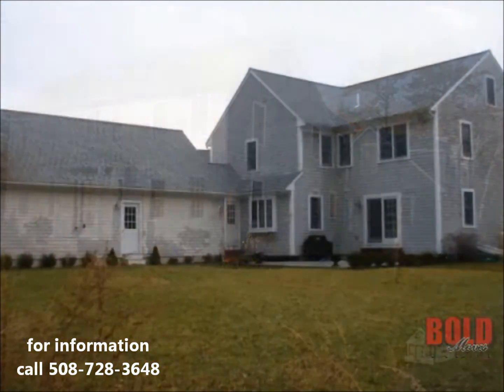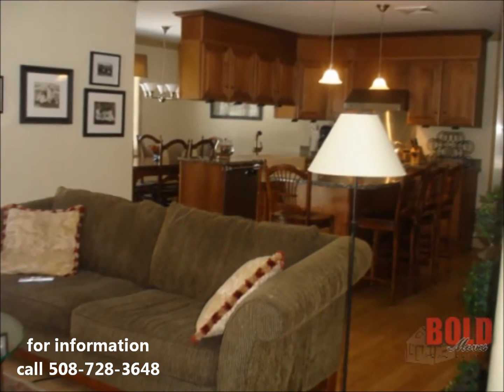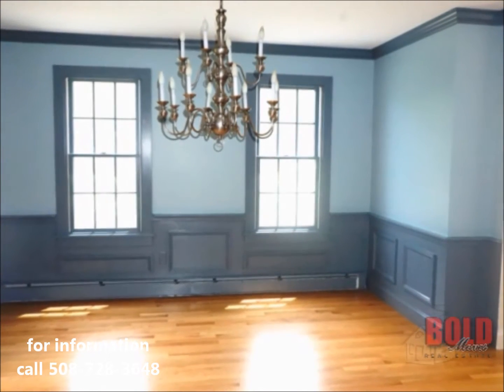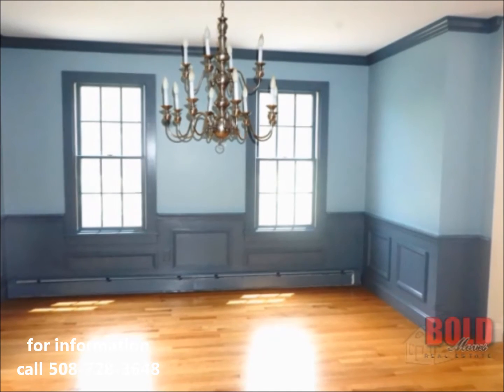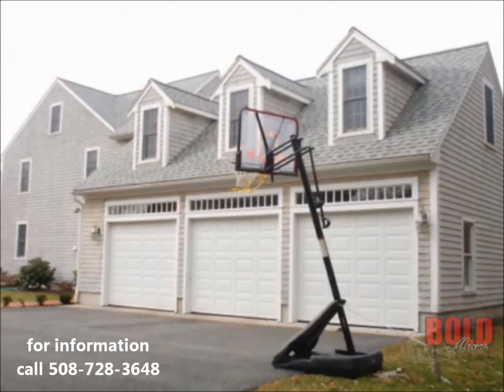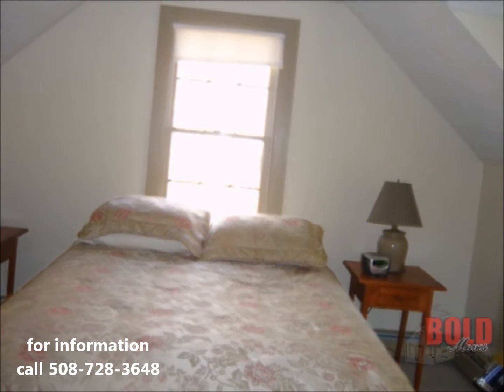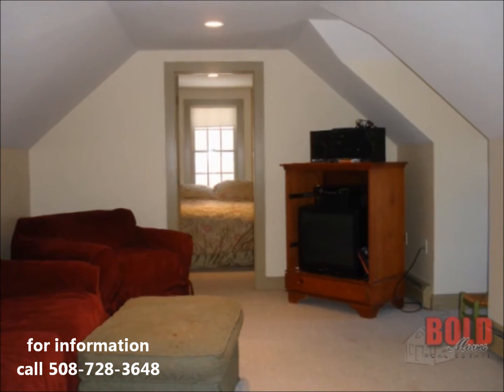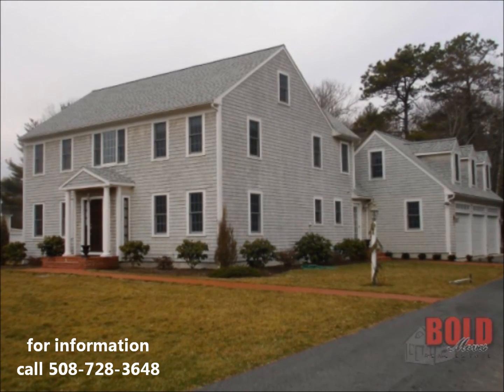75 Bullivant Farm Rd Marion MA for sale by BOLD Moves Real Estate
Here is the video walk through of this wonderful property on 75 Bullivant Farm Rd in Marion, Ma 02738.